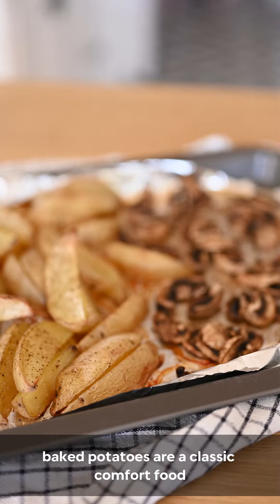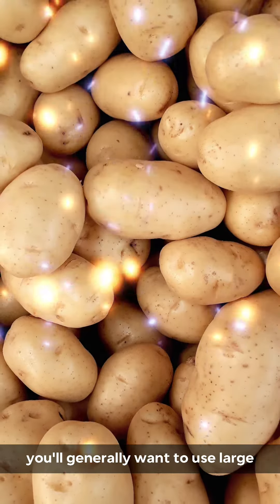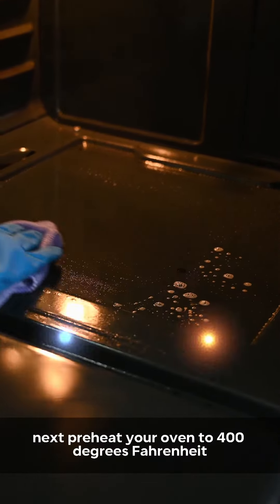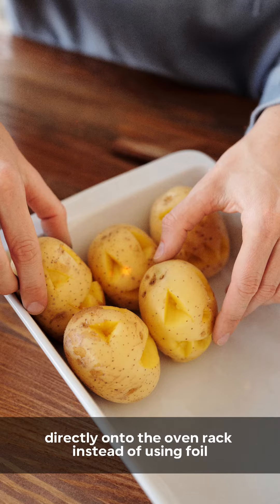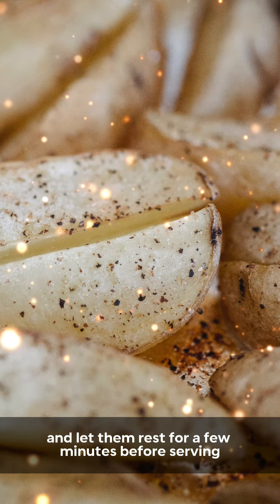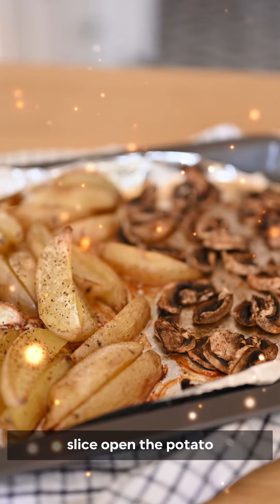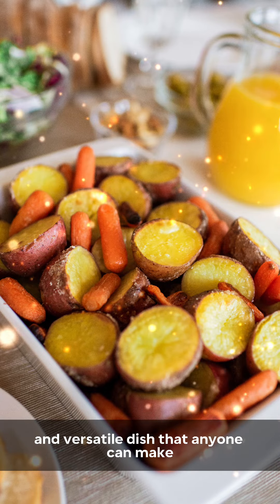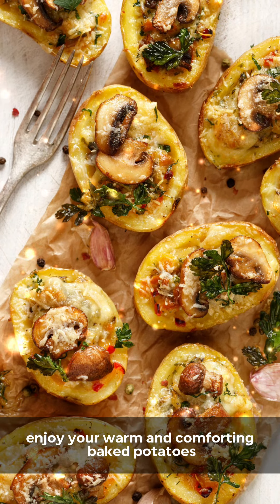Perfectly Baked Potatoes: Master the Art with These Easy Steps for Crispy, Golden Spuds!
Potato Perfection: Master the Art of Baking the Perfect Potato with These Easy Steps!